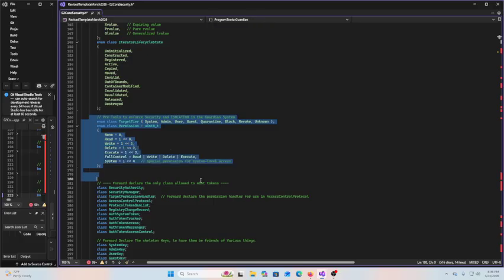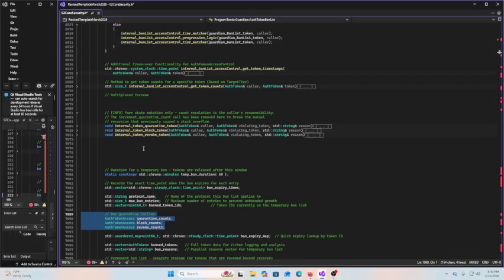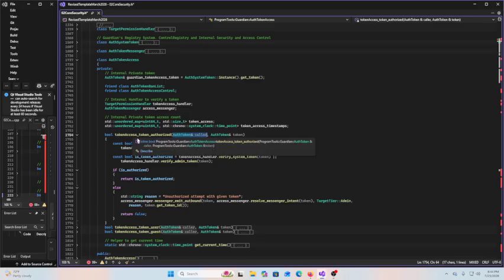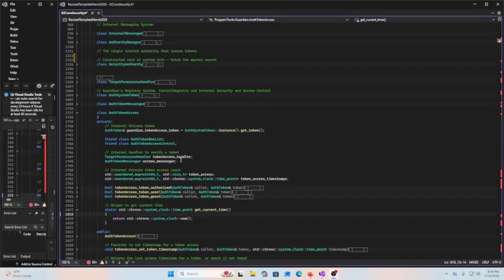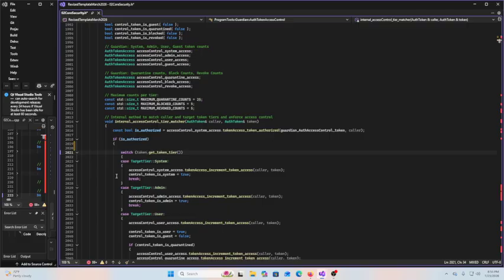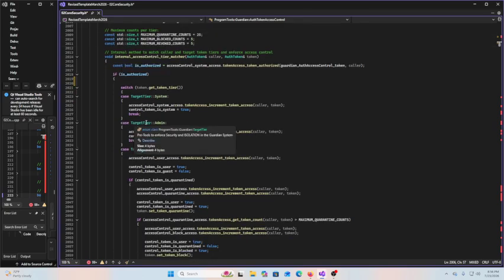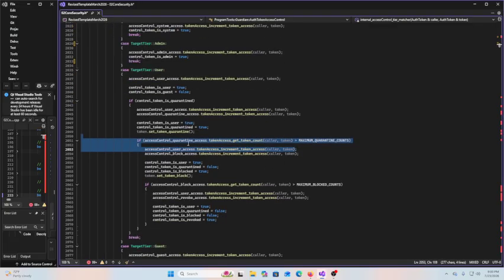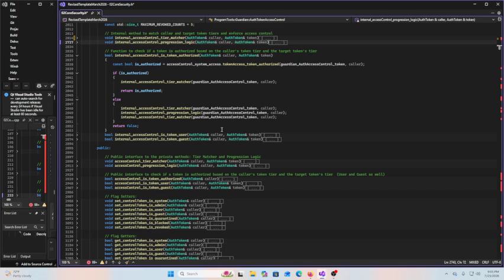Guardian: The endless lines of code...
Late Night update